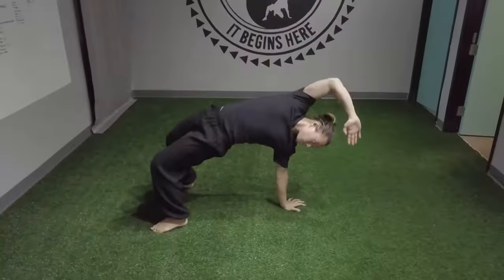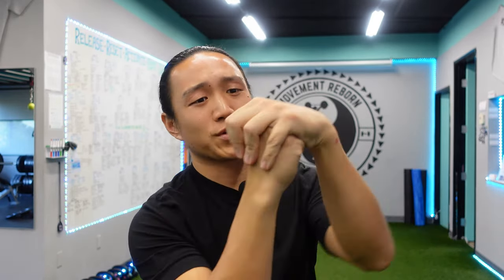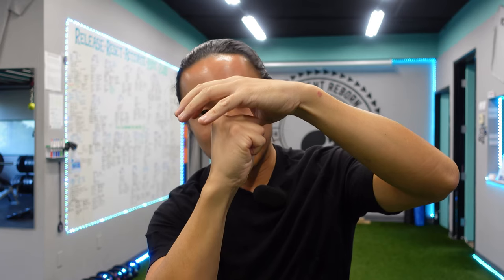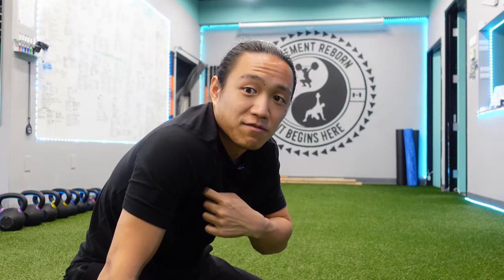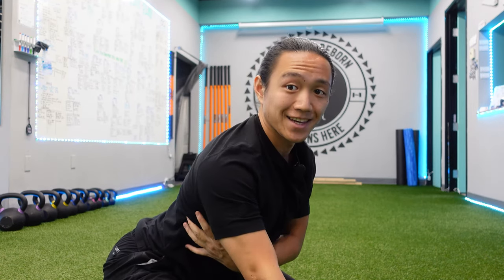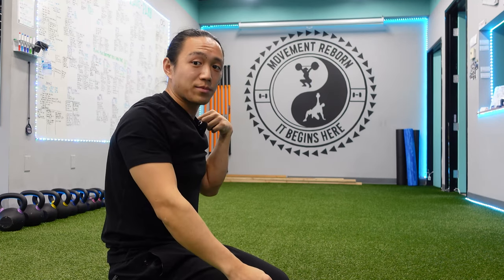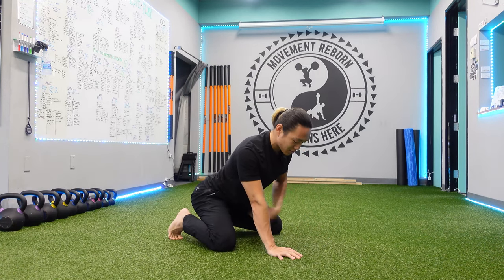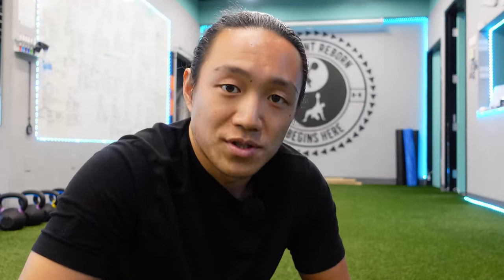Exercises and Tips for Hypermobility - Stretch Less! Stabilize More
If you're stretching and still feel tight and unstable? This is probably what is going on with the body.

Listen to me talk about Hypermobility on a Podcast by Hypermobility Happy Hour: